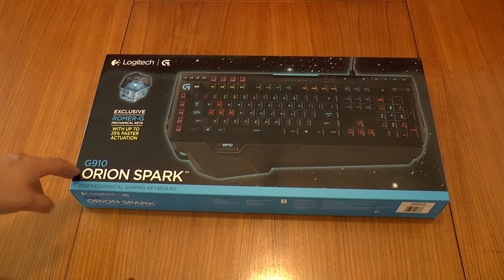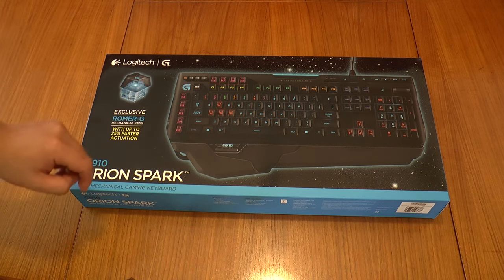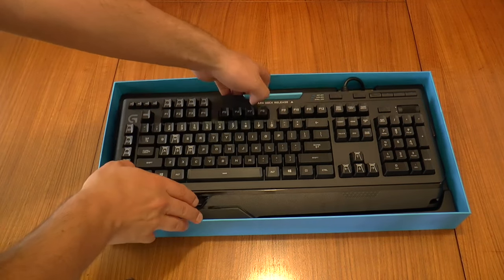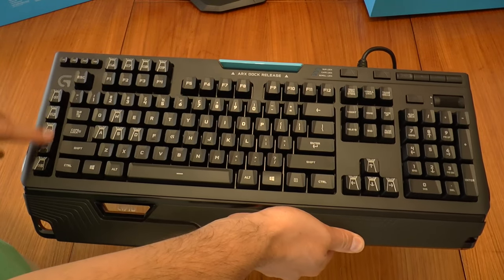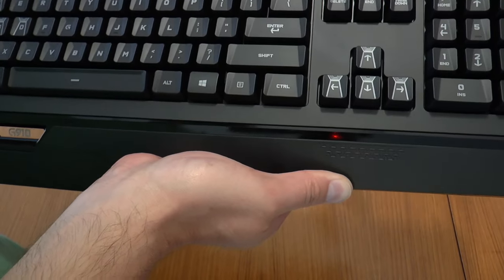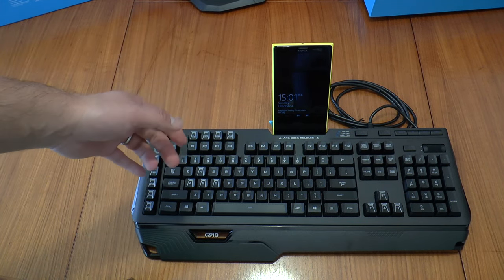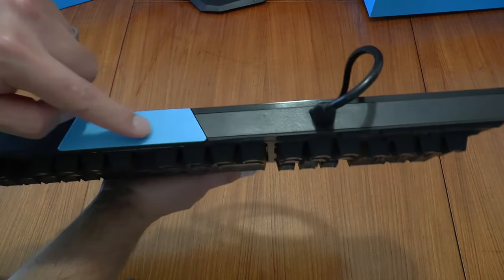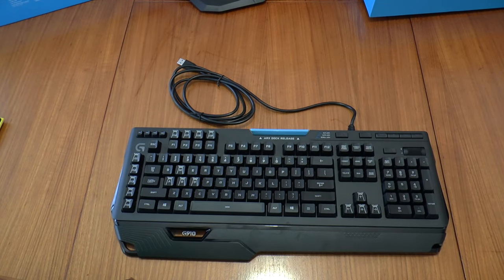Logitech G910 Orion Spark Keyboard Unboxing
Boydo unboxes the Logitech G910 Orion Spark RGB mechanical keyboard.